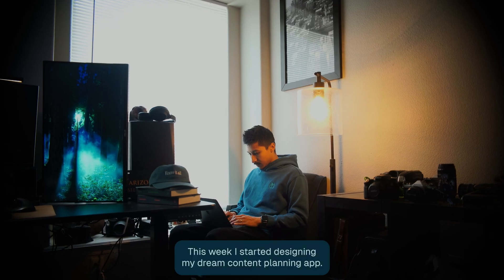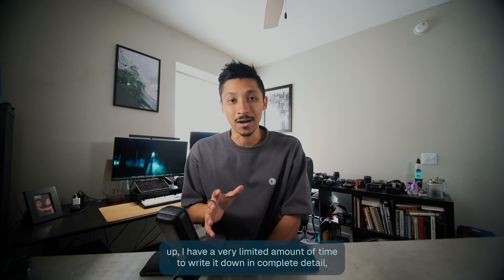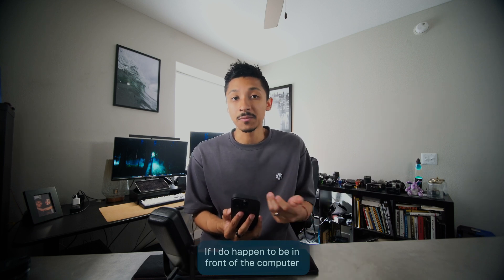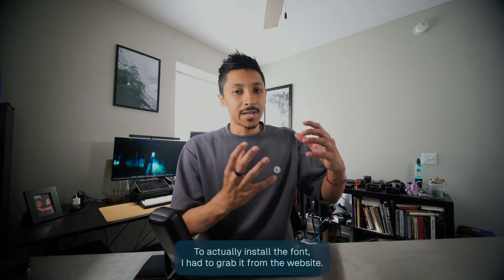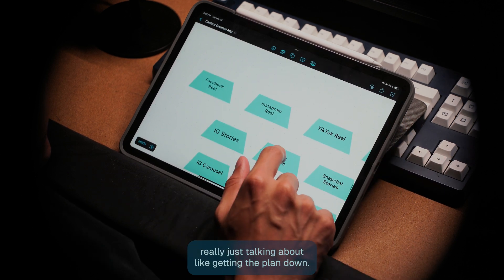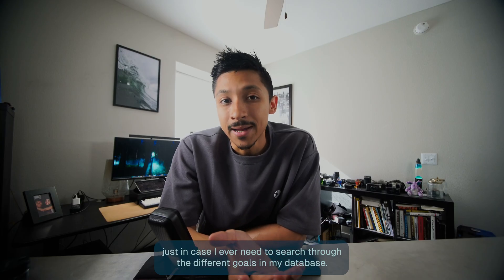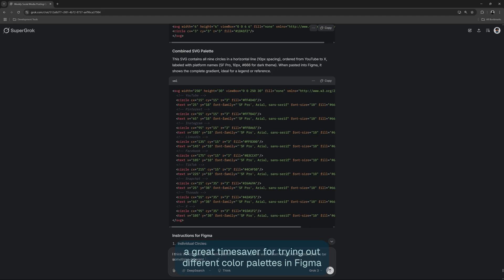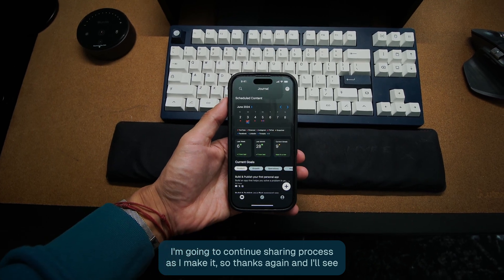Why I’m Building My Dream Content Planning App From Scratch | My Setup to Design iOS apps in Figma